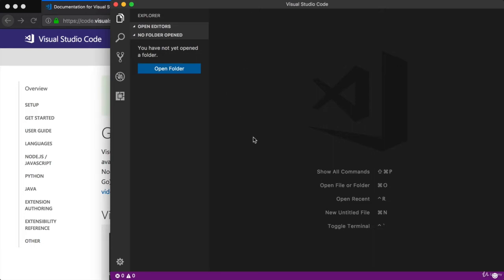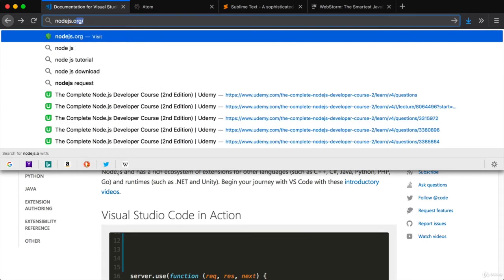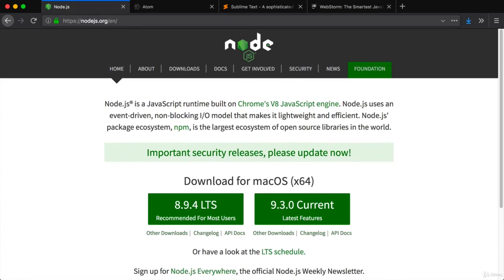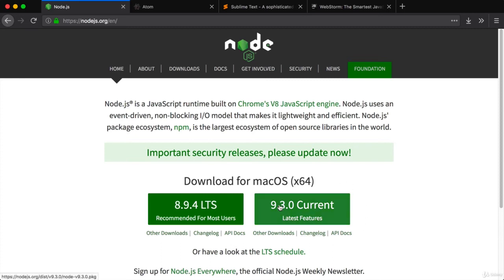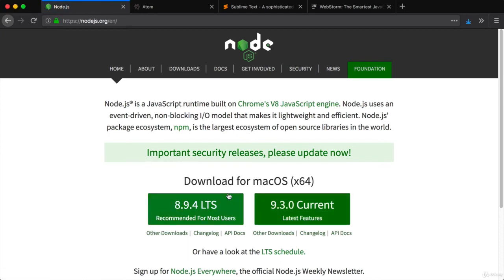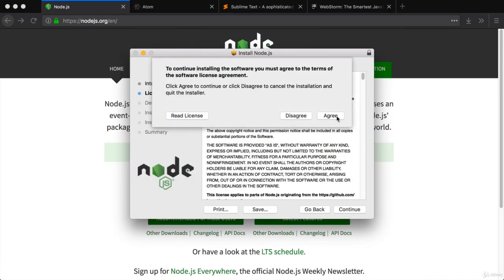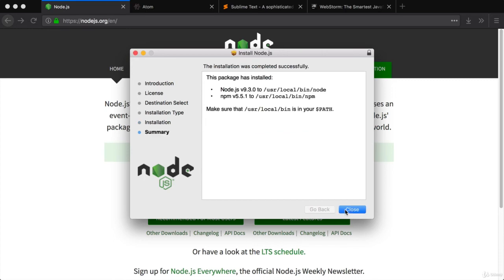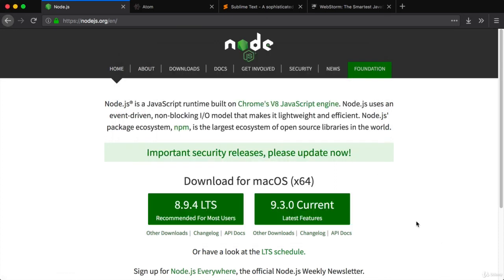005 Installing Node js